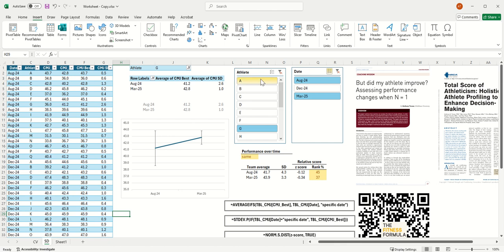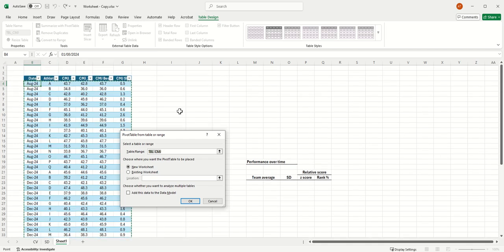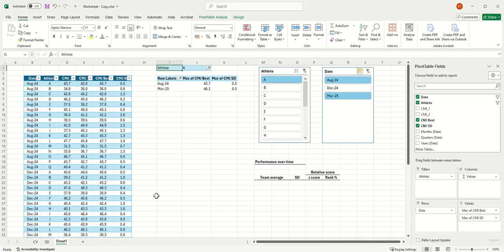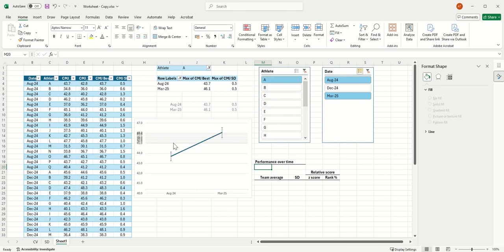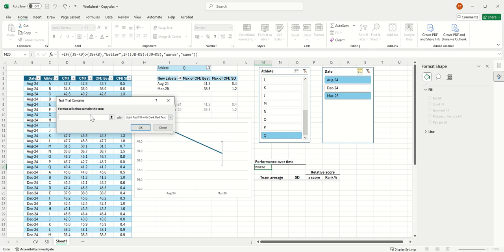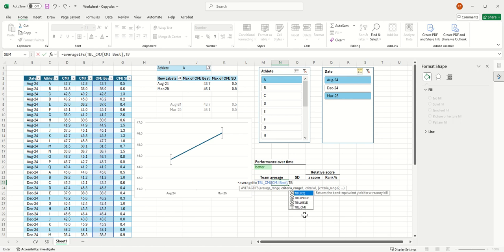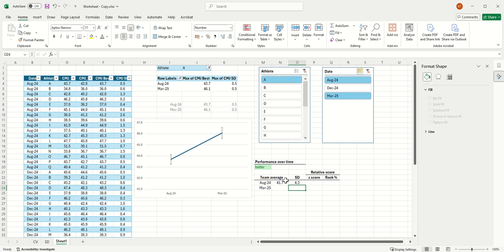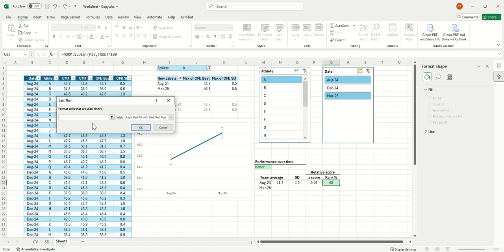Determining meaningful change in tests scores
How to use test variability to define the the change required by an athlete, for the score to be classed, as true, real, and meaningful